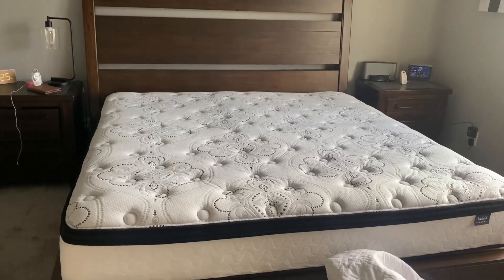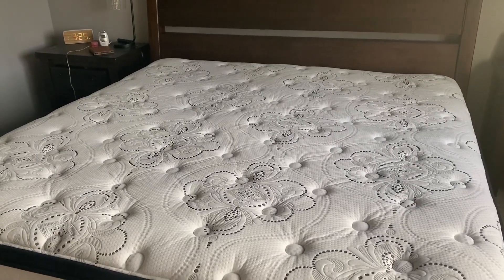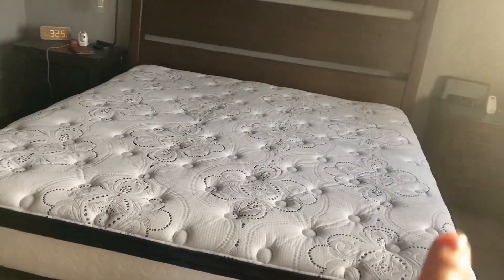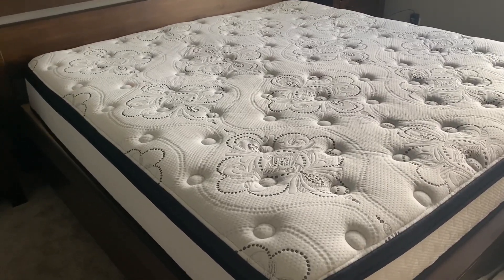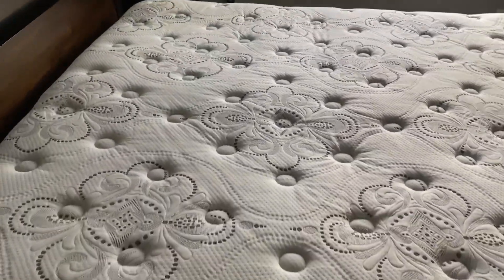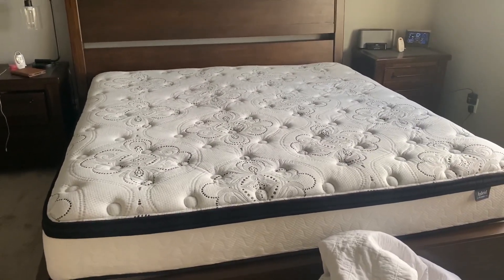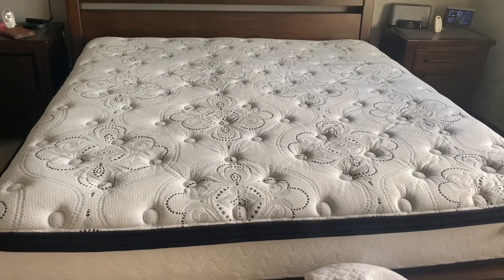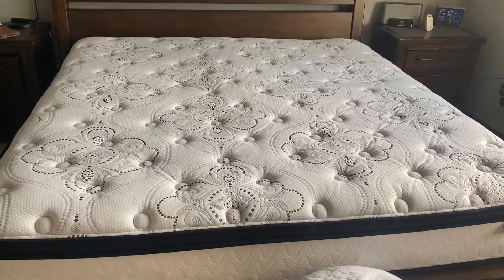Signature Design by Ashley King Size Chime 12 Inch Medium Firm Hybrid Mattress Review